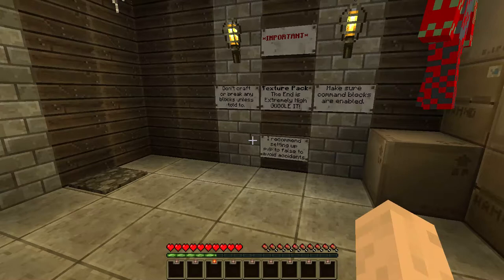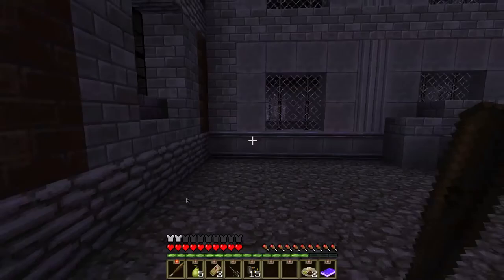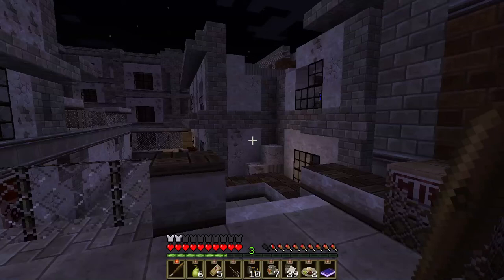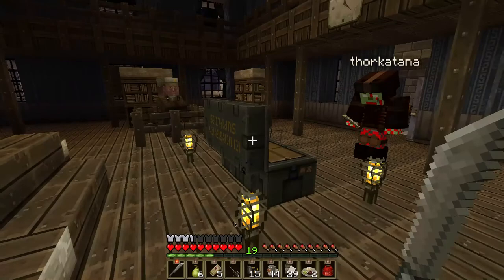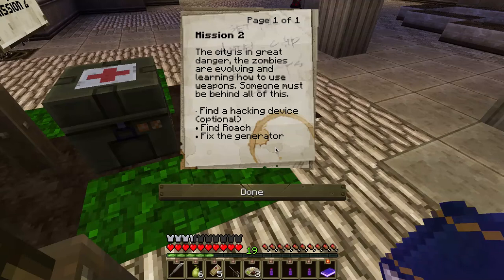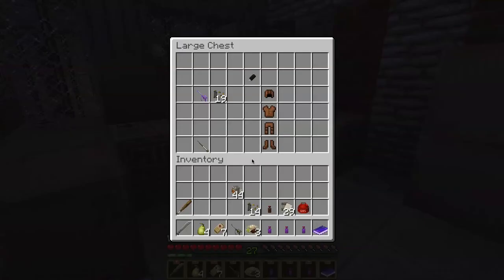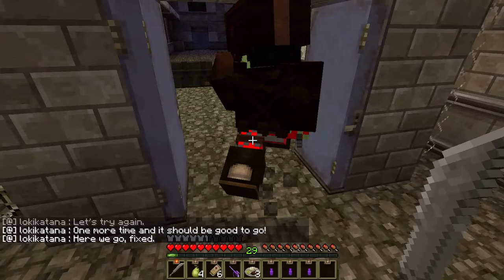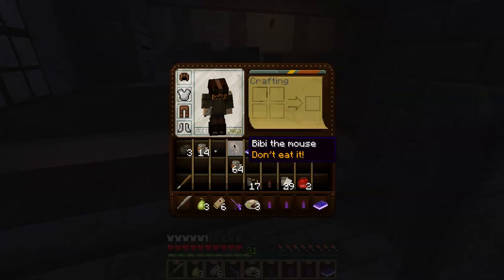Zombie Apocalypse Part 1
OH MY GOODNESS THE UNDEAD HAVE RISEN WILL LOKI AND THOR MAKE IT OUT OF THIS NIGHTMARE, NOT EVEN I KNOW BUT WERE NOT GOING OUT WITHOUT A FIGHT!